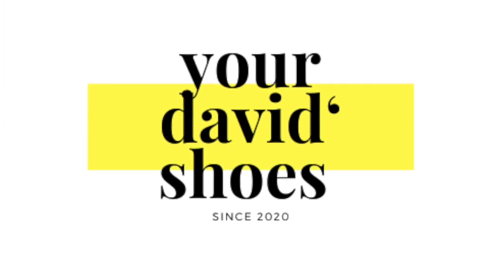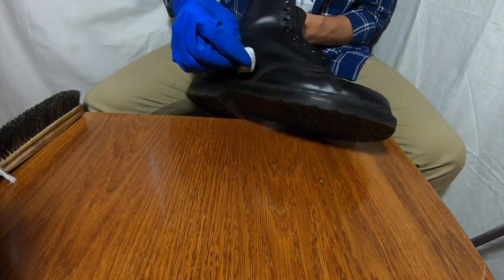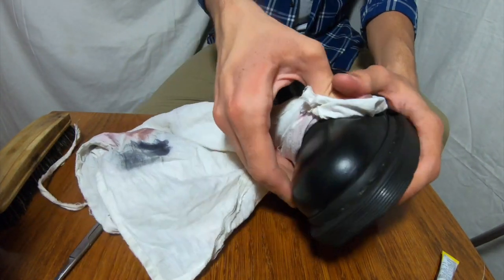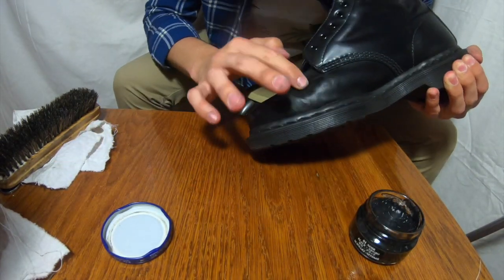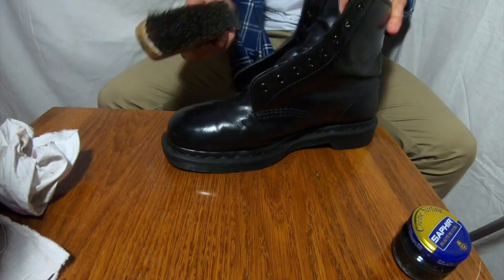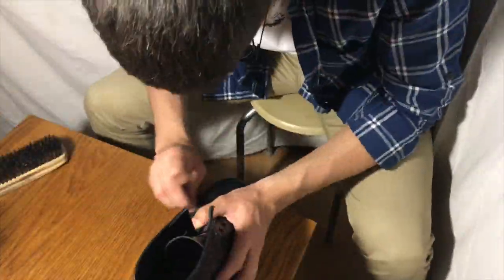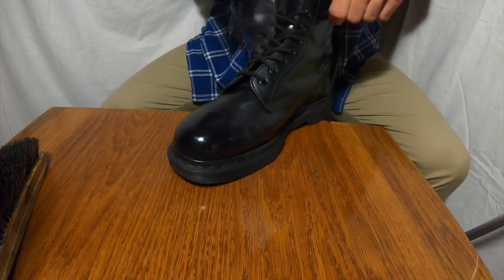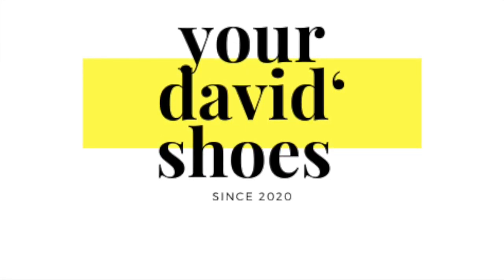HOW TO GET RID OF CREASES ON DR MARTENS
Hello everyone! Really happy to see you here!

Sorry, I'm a little bit freaky - sandpaper :) , not rubber paper !

Shot out to the men